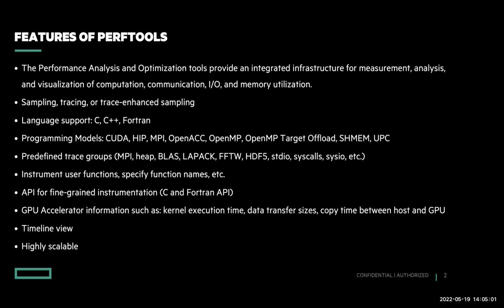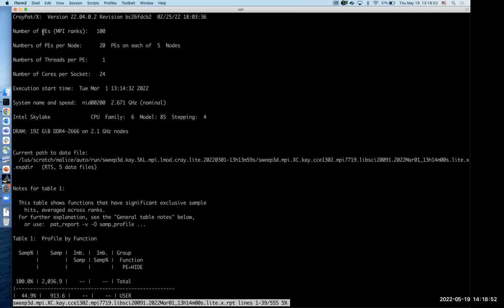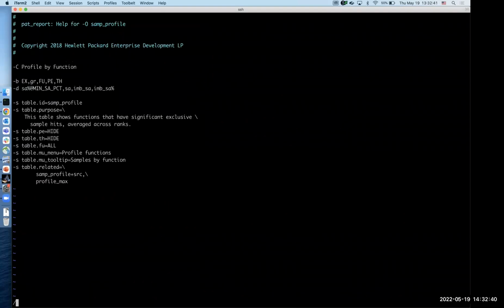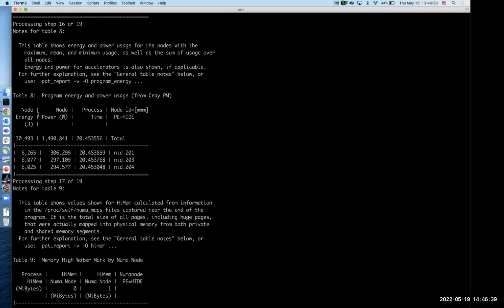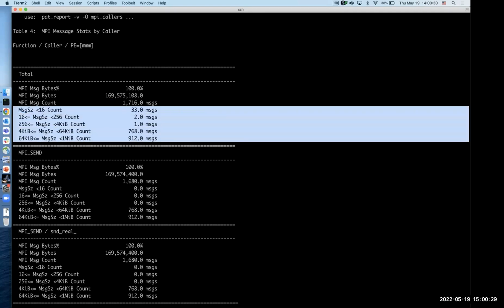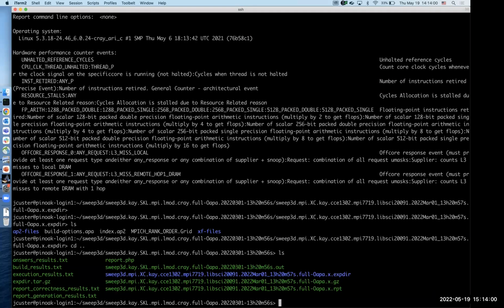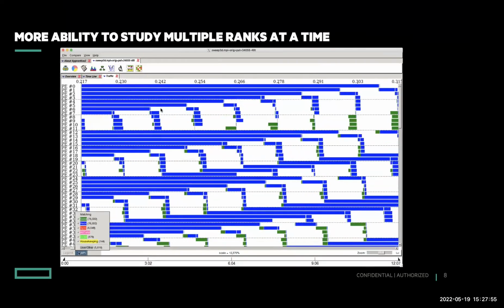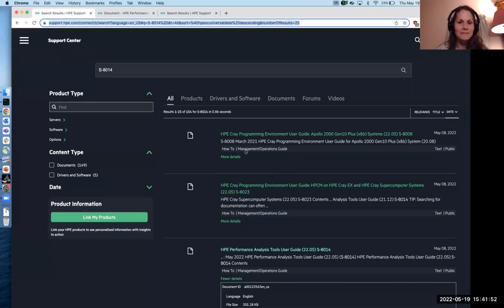Webinar: Cray Perftools on Ookami